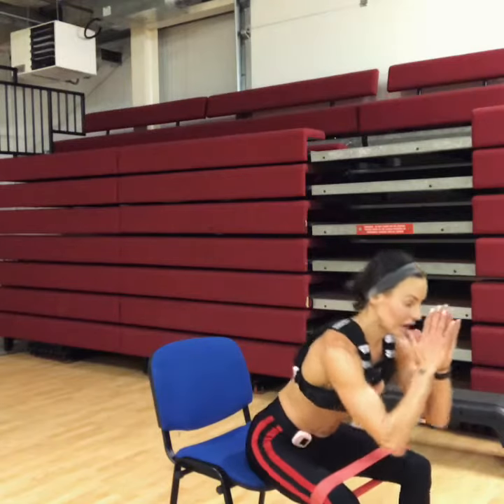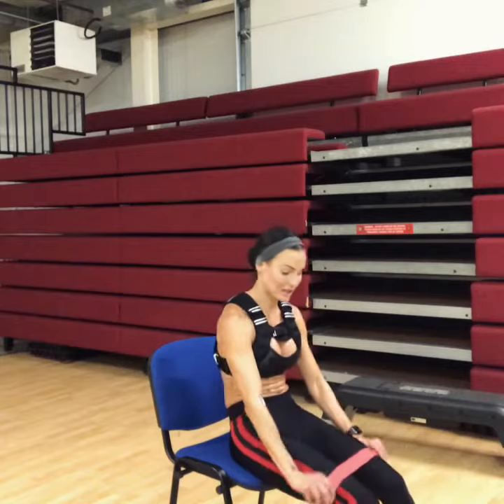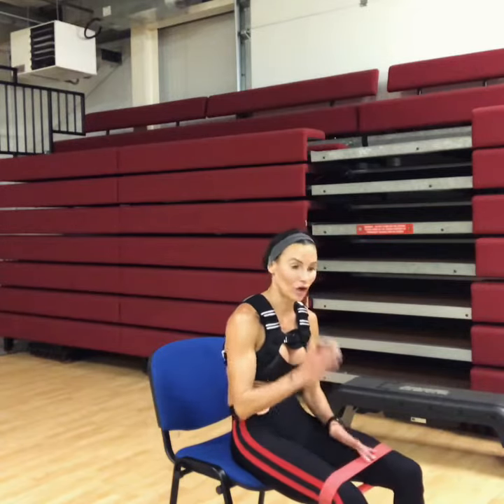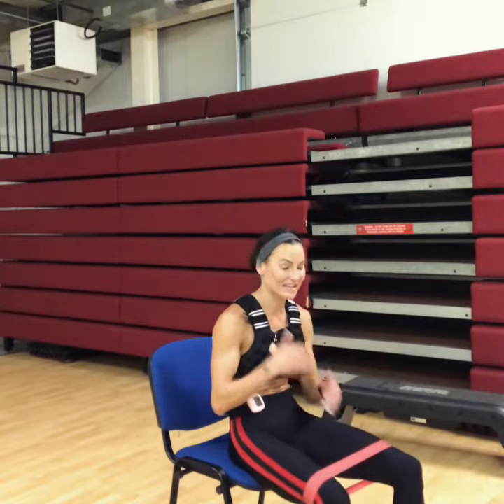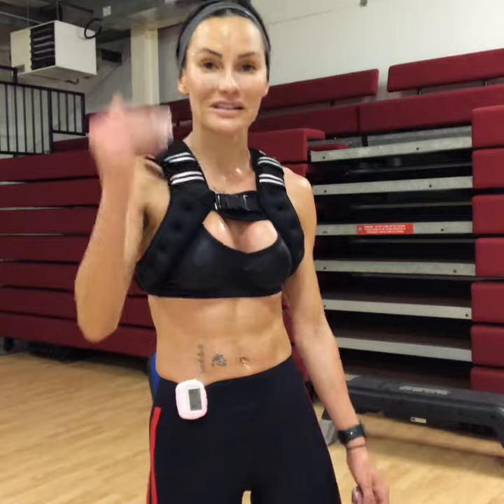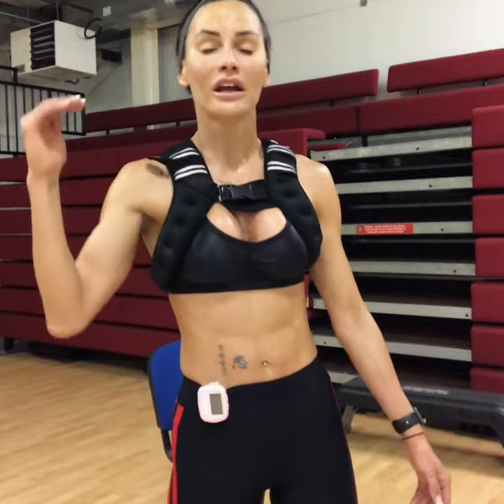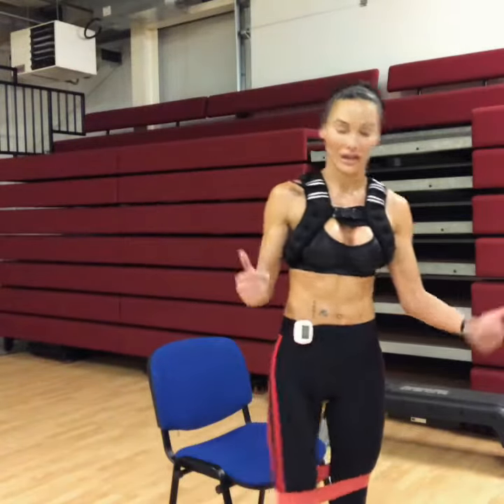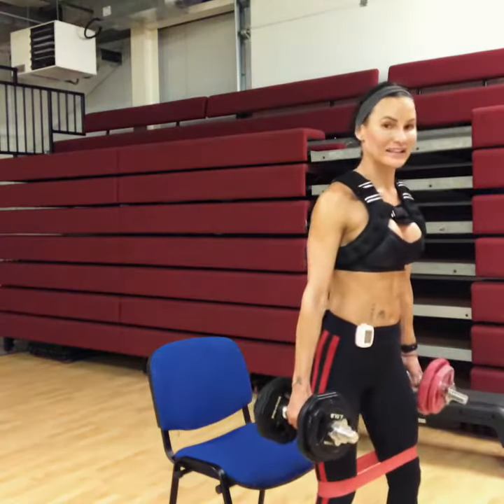I Keep Training Real ...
Workout with me & get tips & diet advice